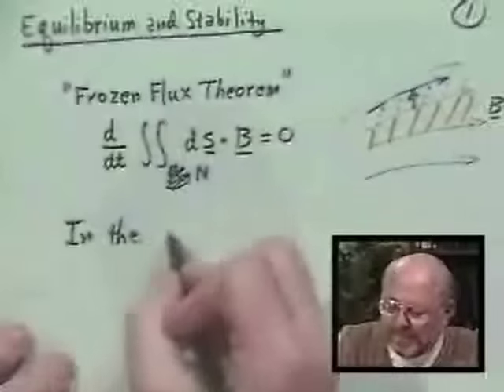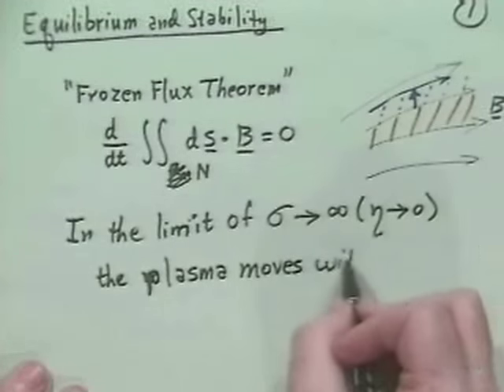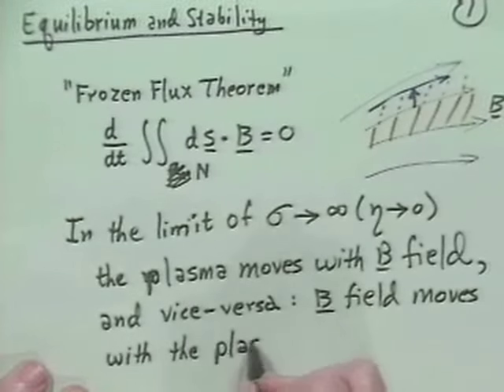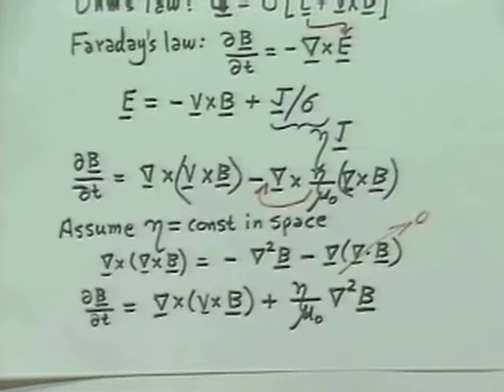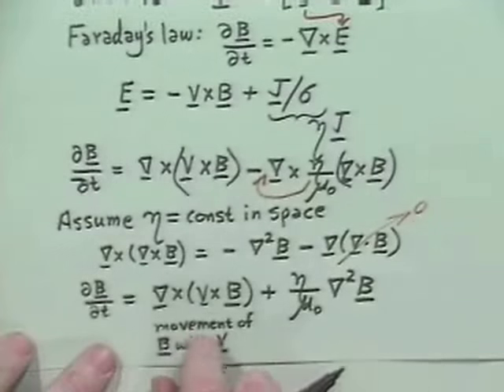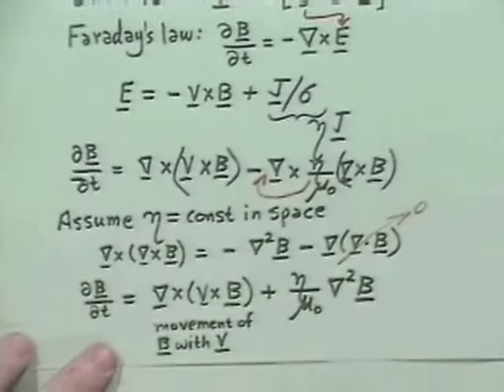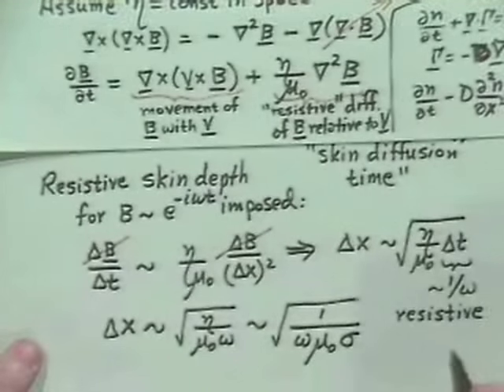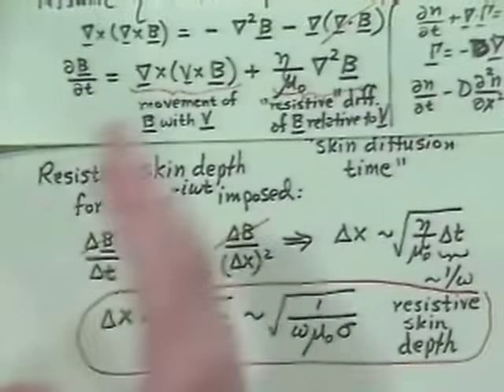18A Plasma Instabilities | Introduction to Plasma Physics by J D Callen